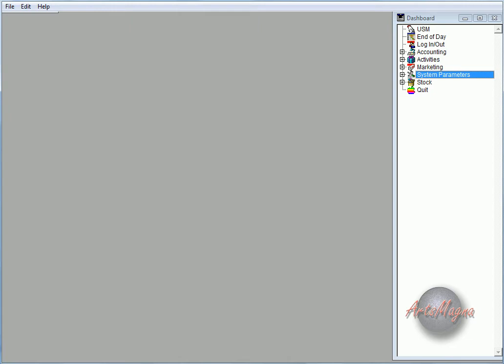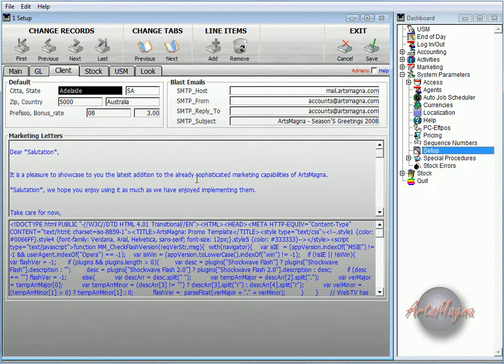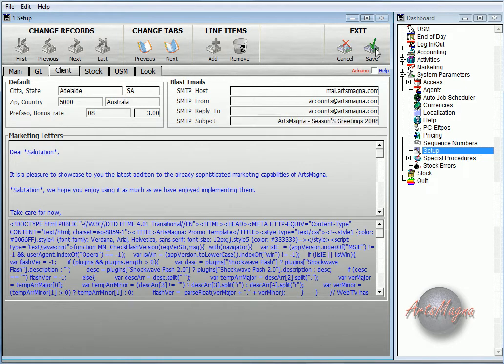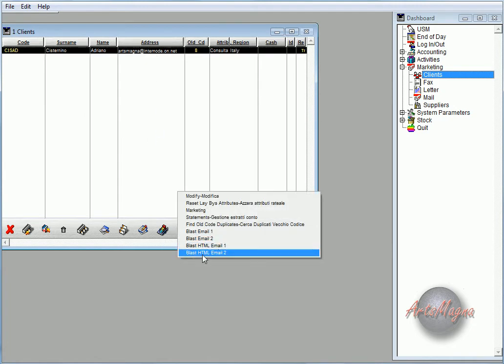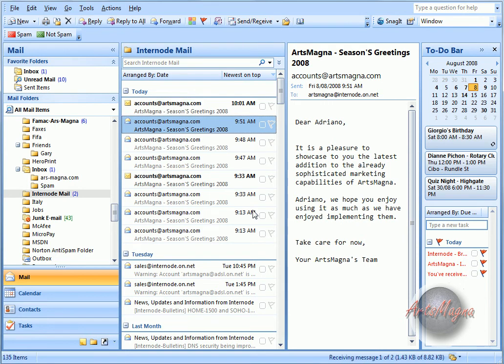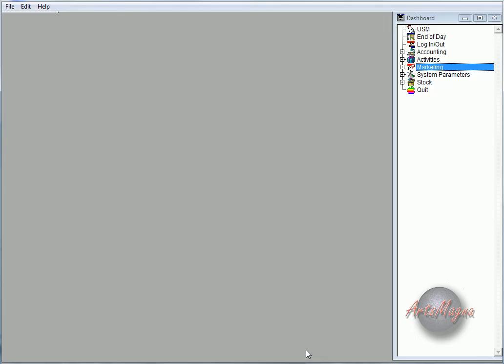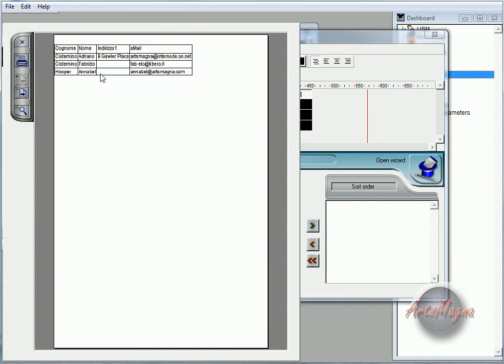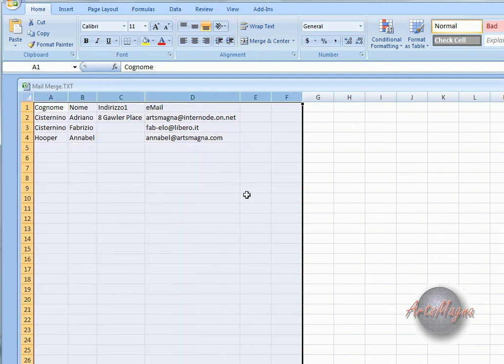ArtsMagna, Retail Software, Jewellery Software - CRM Blast Email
ArtsMagna is a mature (18 years old) and outstanding software that responds perfectly to the needs of most retailers, wholesalers and manufacturers.
ArtsMagna has been specifically developed to deliver the best complete software solution for the complex stock control needs of the jewellery industry. It was originally developed for the MacOS only platform, and although we now count many more users under Windows, we still have several Mac only and Mac-Win sites.
ArtsMagna, the way software should be!